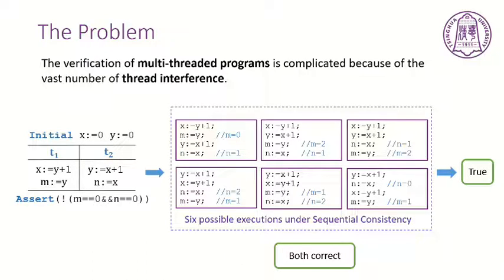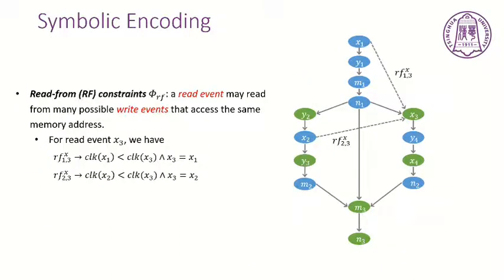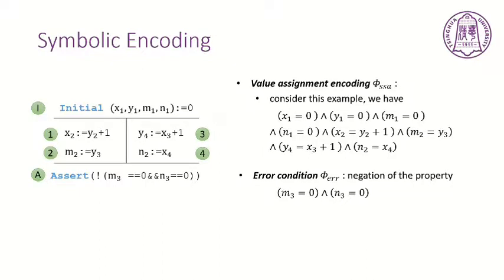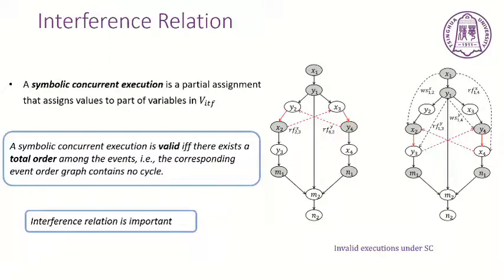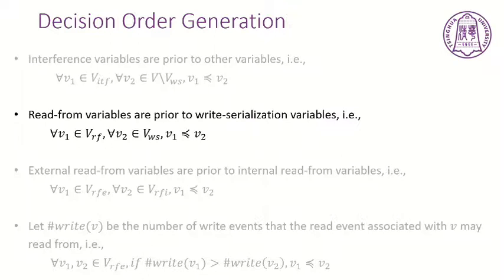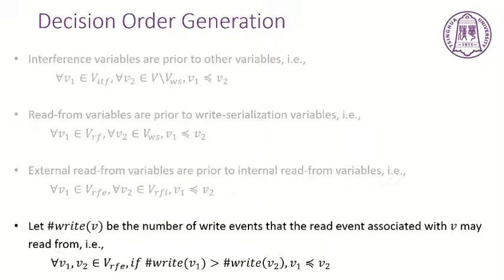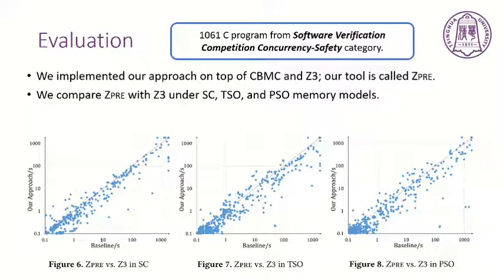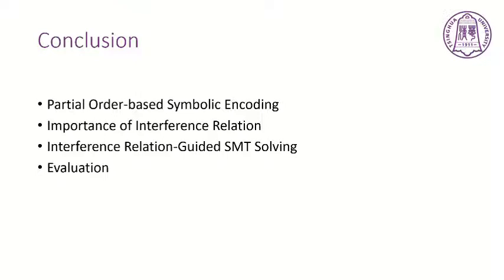Interference Relation-Guided SMT Solving for Multi-Threaded Program Verification